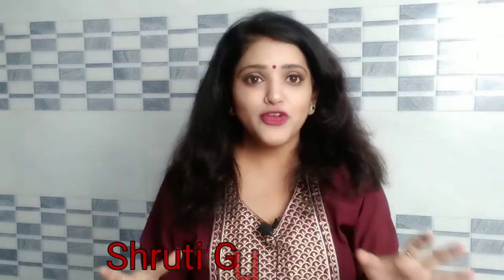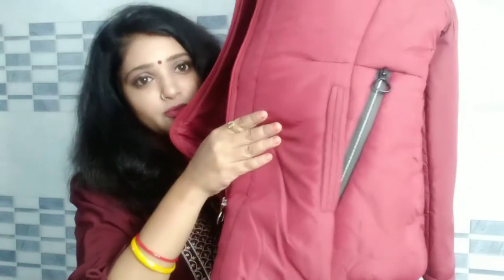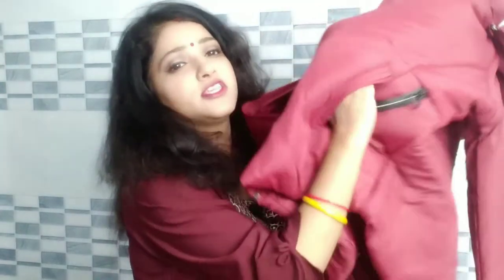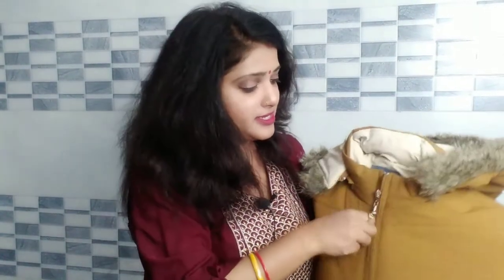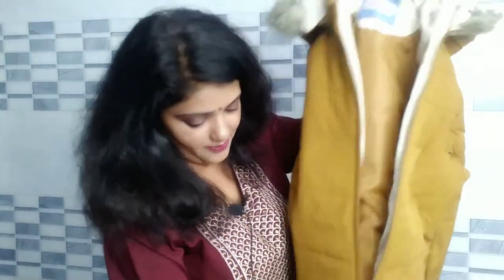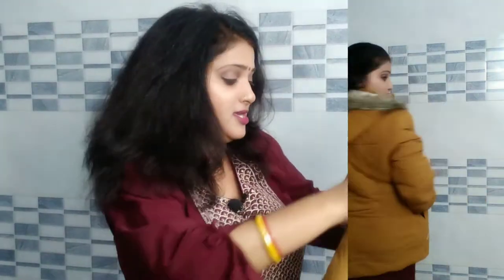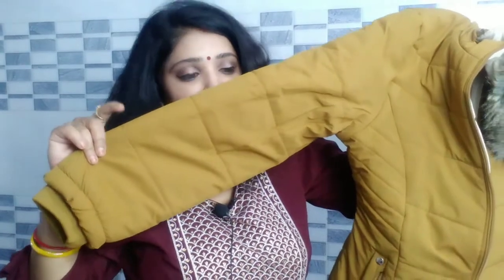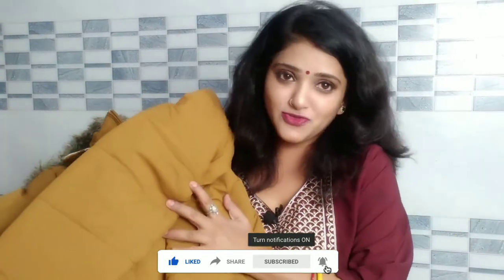AMAZON JACKETS HAUL UNDER 999 | Winter Jackets haul | MAGA FASHION DAY'S SALE | Shruti Gupta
amazon jackets haul 2021 Amazon Maga Fashion Day's Sale Between 26-28th November

Buying Links :

वीडियो में दी गई जानकारी केवल सूचना मात्र है।आप सभी से अनुरोध है कि अगर यह नुस्खा इस्तेमाल करने वाले हैं तो उससे पहले किसी अच्छे आयुर्वेदिक डाक्टर से परामर्श जरूर लें ।

hey my lovely frineds..
welovome back to my channel hope you all are doing great..

my google + id.

hello friends natural home remedy takes a time to work so PLS do regular